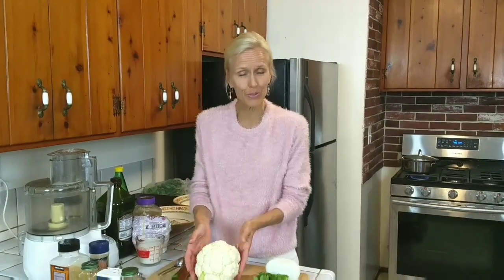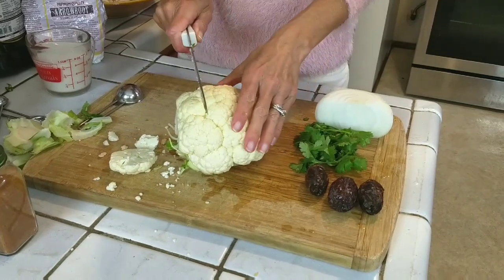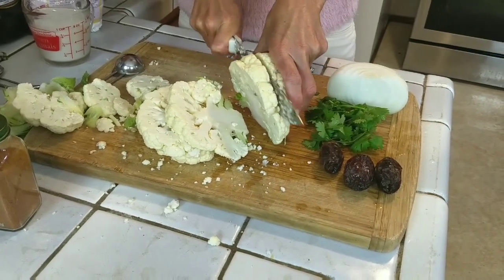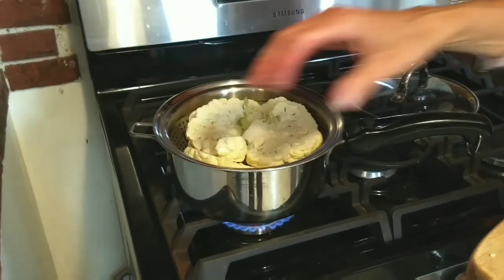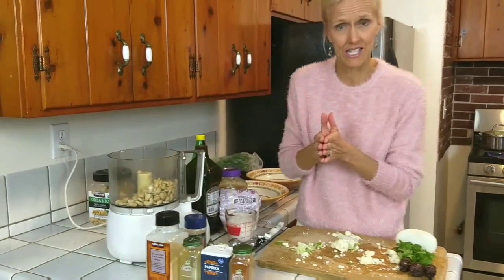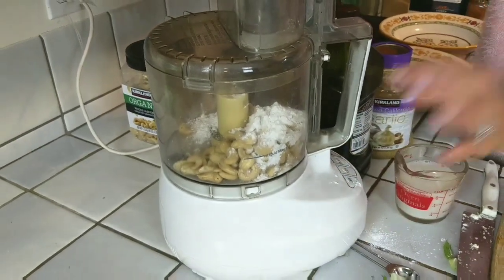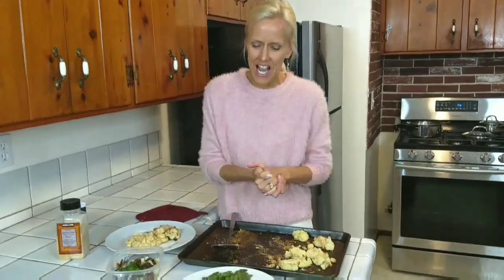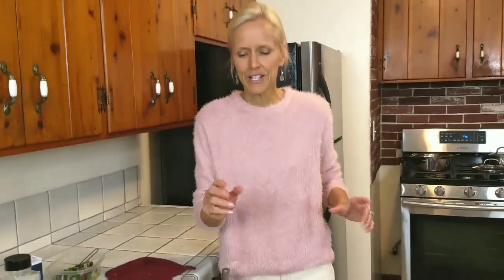Vegan Cashew-Crusted Cauliflower Steaks- Divine!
These cauliflower steaks from The Minimalist Baker are AMAZING! The date topping is incredible. This is the most "gourmet" vegan recipe I've ever made and it's worth the effort:

After cutting your "steaks" steam them for about 5 minutes. Be sure to not steam them too long so they don't fall apart when you coat them with the cashew mixture.
 Serve with your favorite side of greens!